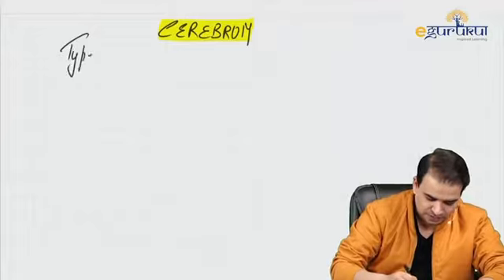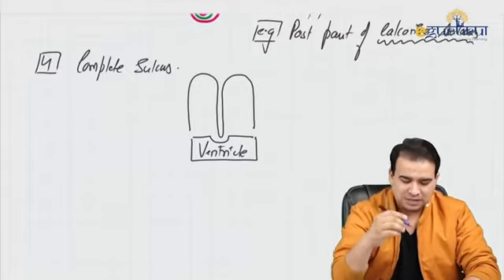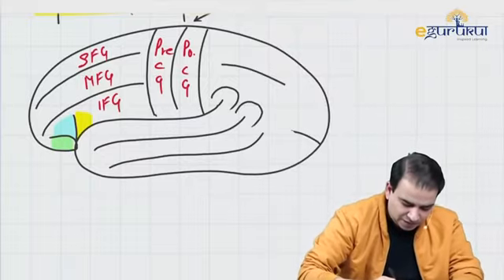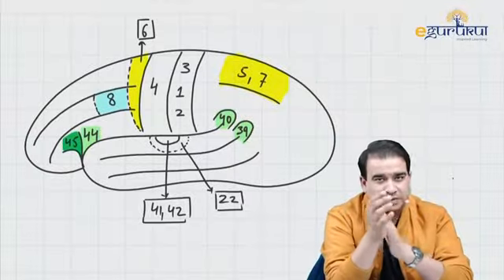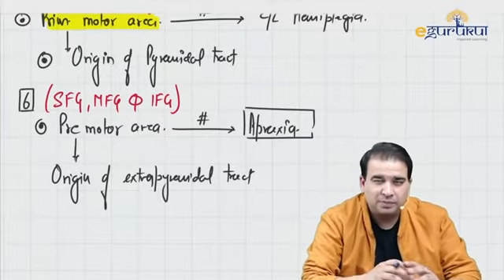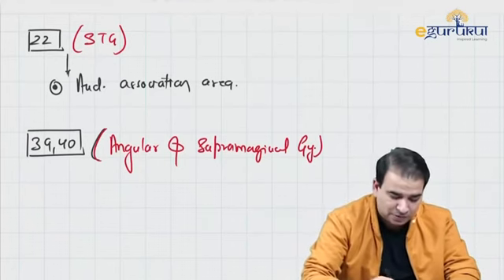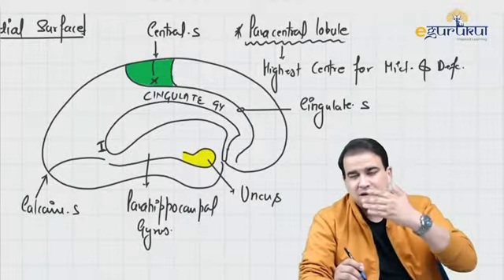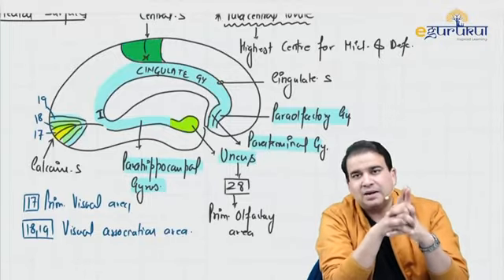Cerebral Cortex by Dr. Ashwani Kumar